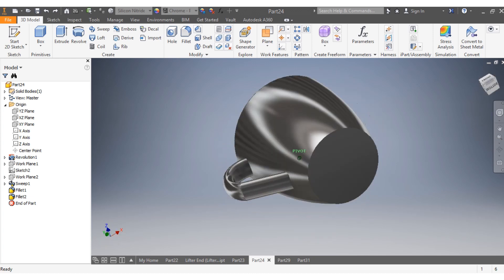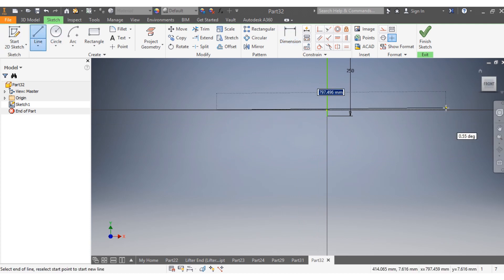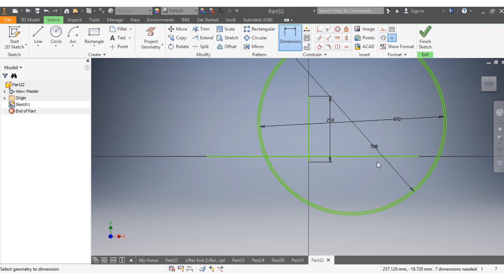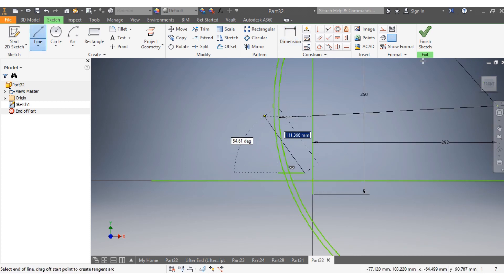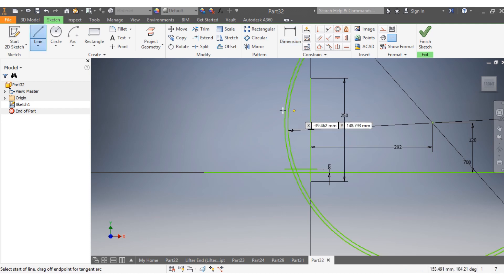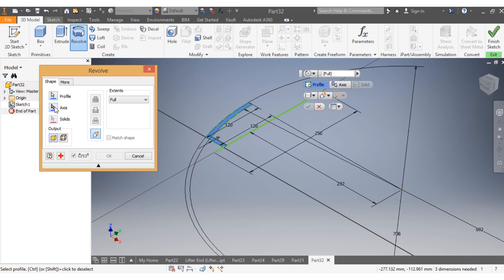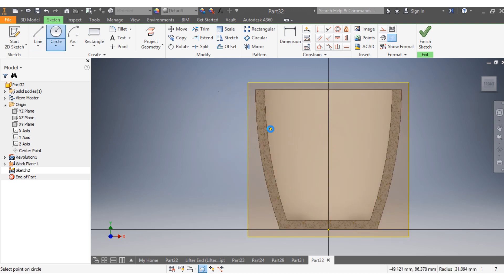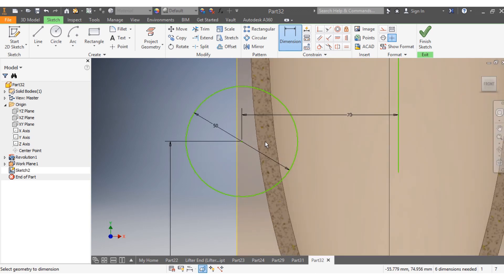Mug drawing or Cup modeling using AutoCAD Inventor, Mug Design with Auto Desk (CAD161S UNISA)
Mug or Cup modeling using AutoCAD Inventor, Mug Design with Auto Desk (CAD161S UNISA)